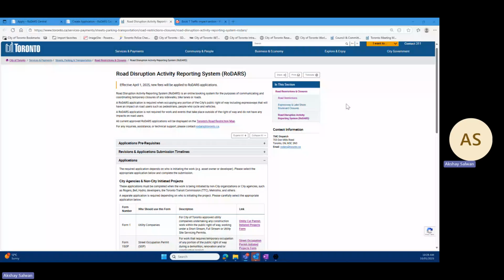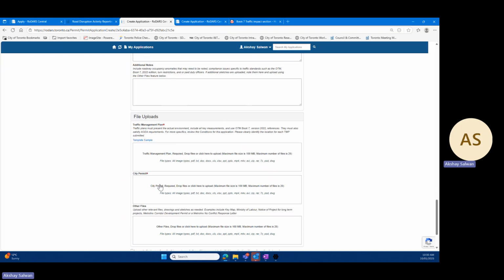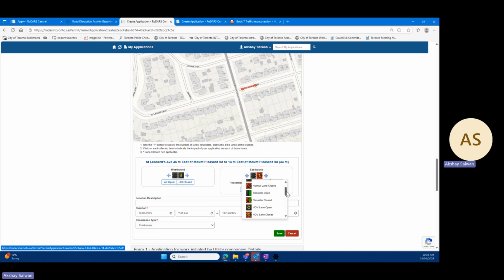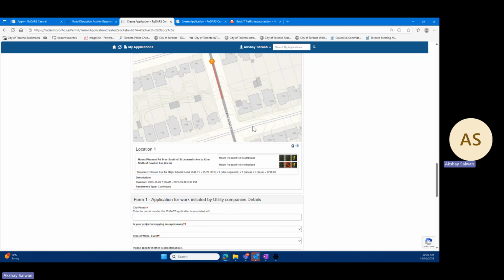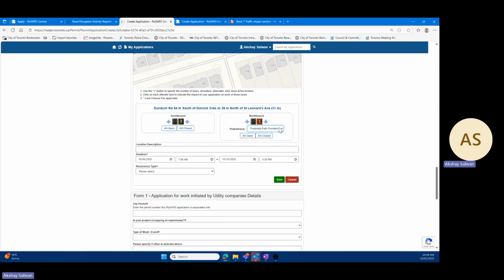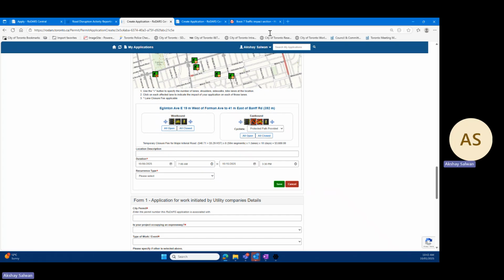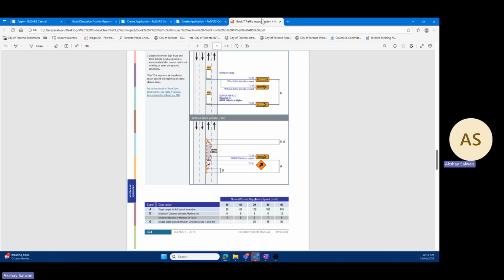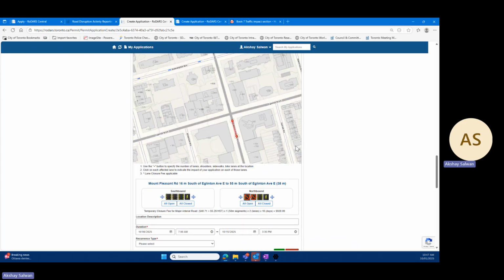RoDARS - How to fill Application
Guide on how to fill RoDARS

00:00 Start
01:05 Different Forms - the forms chapter starts at 0:24. Also please retitle this chapter to "Types of RoDARS Forms"
01:05 How to complete the field information and file uploads
03:12 Single applications vs multiple applications
05:29: Explanation of Icons under the Traffic Impact Section (TIS)
06:42: Location Description and TIS/cross-section example
09:23: OTM Book 7 - Typical Layout Examples on ITS